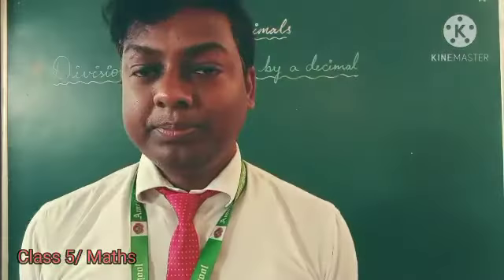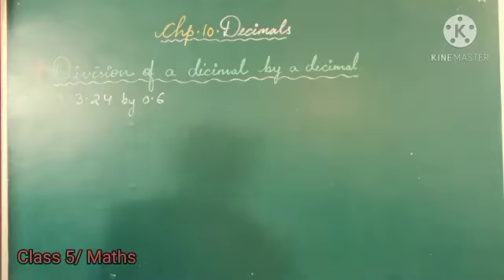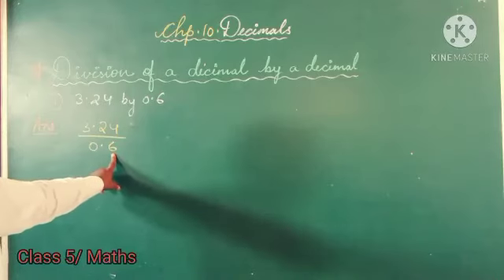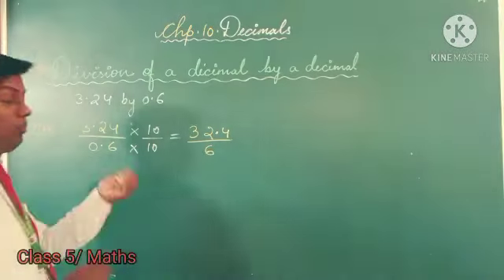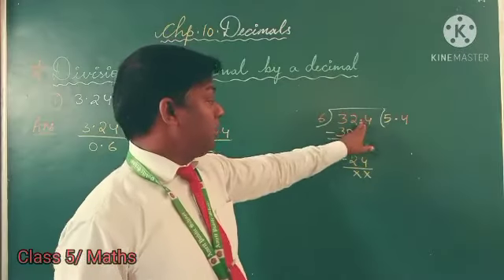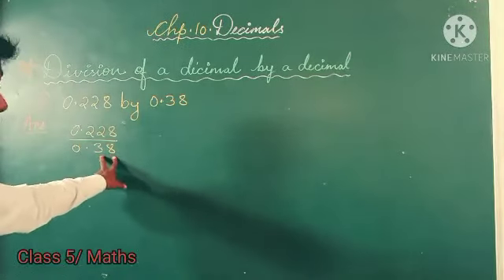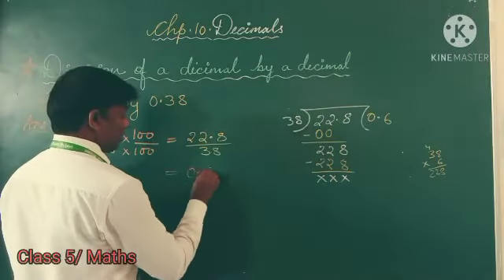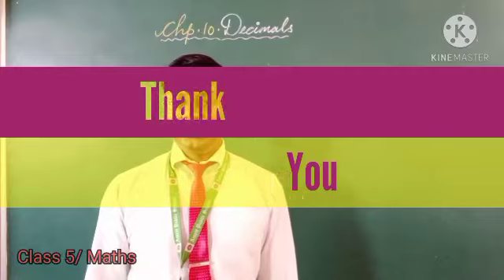Decimals part 8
Class 5/Marhs